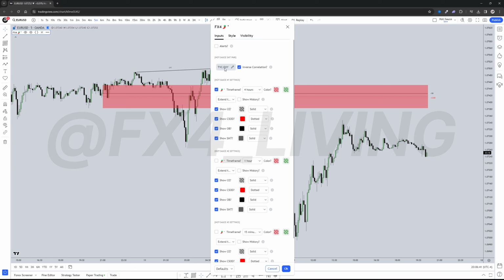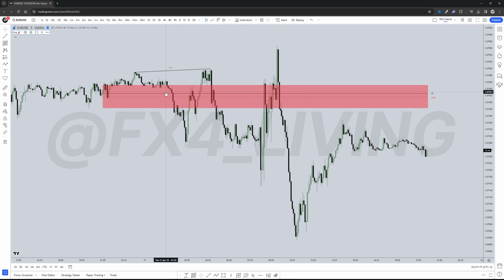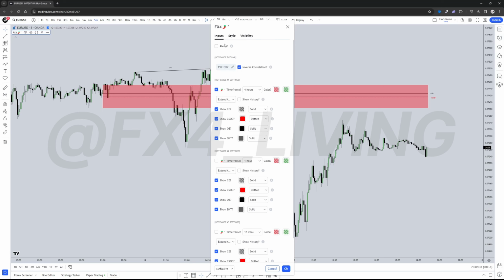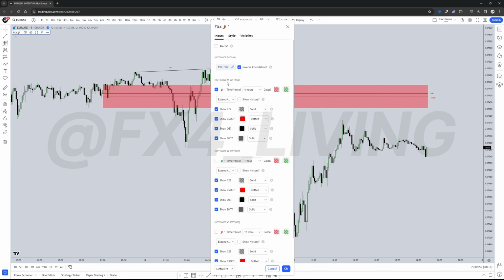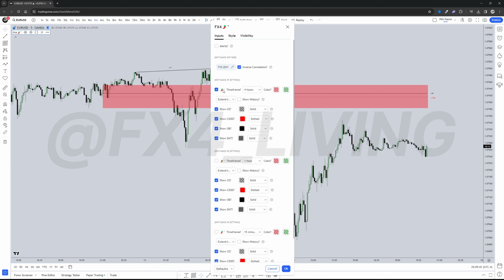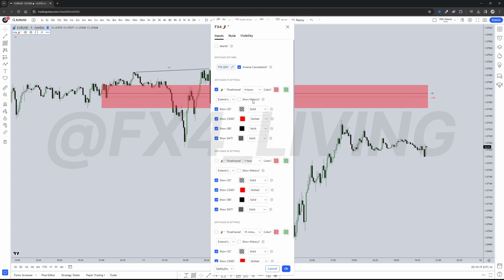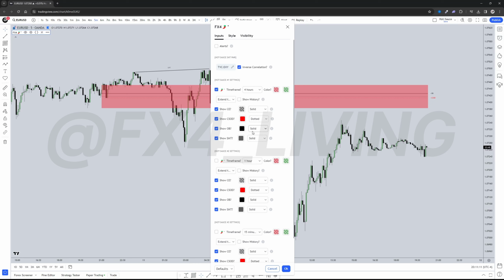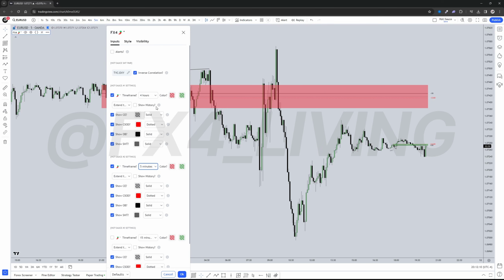4) Automated Tools/Settings - FX4 Hot Sauce 🌶️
If you have any questions ask them in the comments section.
FX4 Hot Sauce Model Introduction
Collaboration with @toodegrees